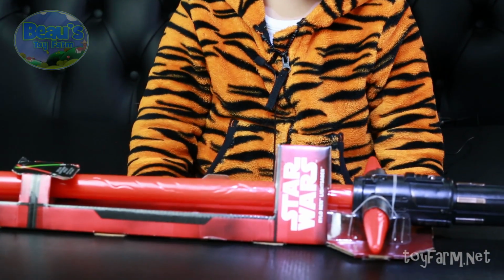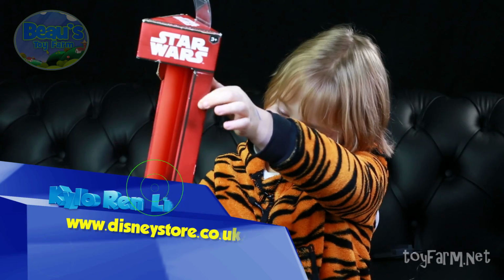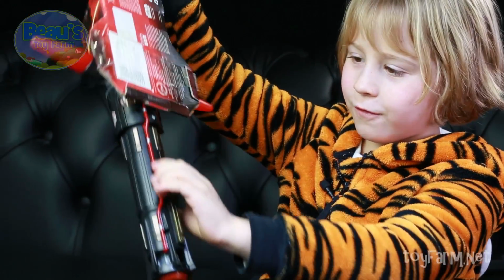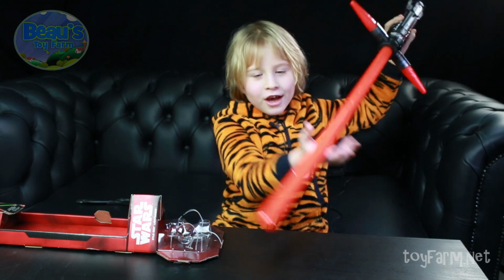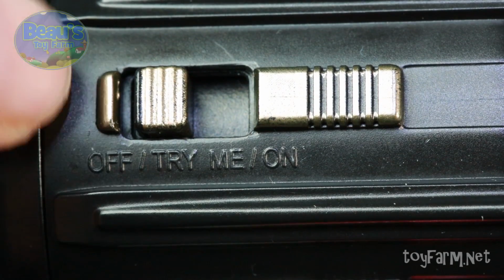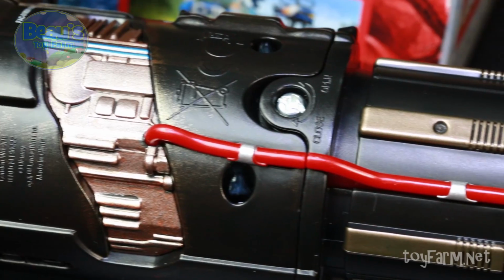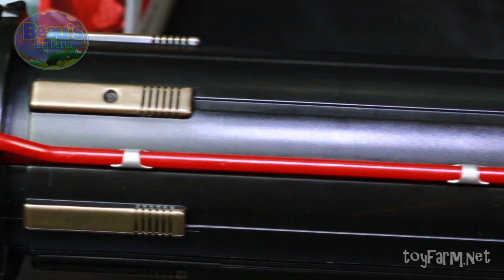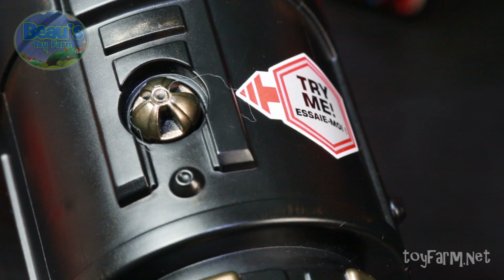Kylo Ren Lightsaber toy from Disney: Toy Review | Beau's Toy Farm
​​​Kylo Ren Lightsaber from Disney is just one of many toy replicas from the latest Star Wars film, The Force Awakens. This toy review and others can be found on my

Let's face it,  Kylo Ren's Lightsaber is already famous and yet it makes a first appearance in the most recent Star Wars film. The familiar red light of the dark side of the Force projects just not outward, but flashes to the sides too, like the traditional swords from yesteryear.

I was invited to Disney's Christmas Party at their flagship Disney toy store in Oxford Street London in December 2015. Whilst I was in the store, I picked up one of these, a Kylo Ren's Lightsaber toy. My brothers had one similar when they were little, but this is better than those.

The Kylo Ren Lightsaber toy from Disney has three modes, off, on and 'try me' - In 'try me' mode, when the button is pushed on, Kylo Ren's Lightsaber will flash red with a sweep from hilt to the end. It will flash a number of times, make sounds and the hilt will also vibrate for a few seconds before switching itself off automatically.

When the lightsaber is then turned to the 'on' position, the lightsaber toy will sweep red to the end as before and remain on. Oddly, there is no vibration from the hilt in this mode whatsoever. Whether this is a battery-saving 'feature' is unclear, but the vibration in the hilt is only available in the 'try me' mode.

Kylo Ren's Lightsabre toy (Disney offering) is a lovely toy to play with. It's attractive inside the box also. A couple of snips with the scissors and you're in! The sound comes from the hilt and it's a relatively loud noise, but certainly not deafening!

The hilt of the lightsaber toy is also attractive and well designed. You can see Disney tried to remain faithful to their latest Star Wars film and designed the hilt of Kylo Ren's lightsaber toy with this in mind. The decorative hilt has a red wire (plastic) that imitates the design of the lightsaber from the film. It has similar colouring and generally looks very appealing.

The price is £29.95, however I was able to pick was up for £24.95.​​​

About Beau’s Toy Farm
Beau's Toy Farm is a toy's best friend! We are the biggest and best toy review channel in the UK, hosted by a seven-year-old with a huge personality! A superb, family-friendly place to discover the coolest toys on the planet under the critical eye of toy-lover, Beau! We love all types of toys here on Beau’s Toy Farm -- LEGO, Action Figures, Disney’s Frozen Princesses. You name it, I have it and love playing with the latest toys out there. We review only the best toys that other kids love including box openings, reviewing the toy and demos!​​​